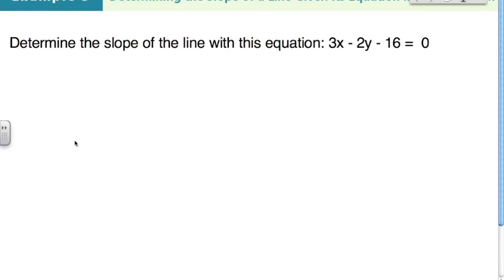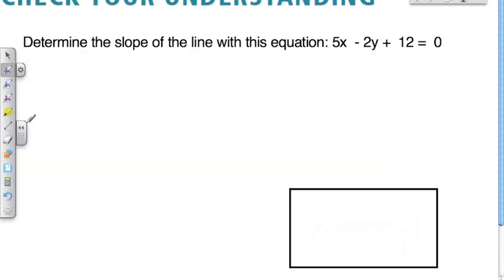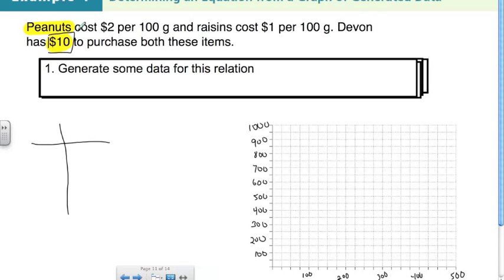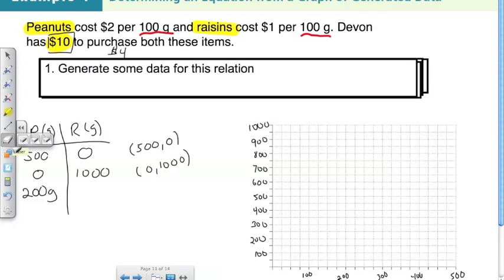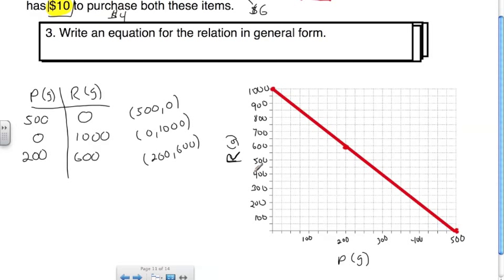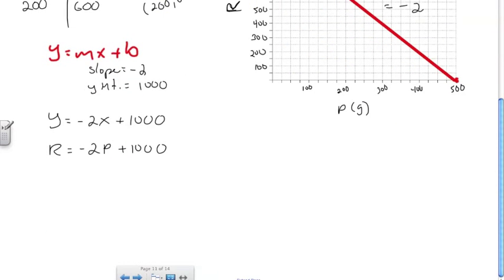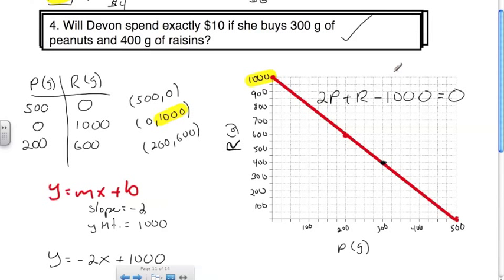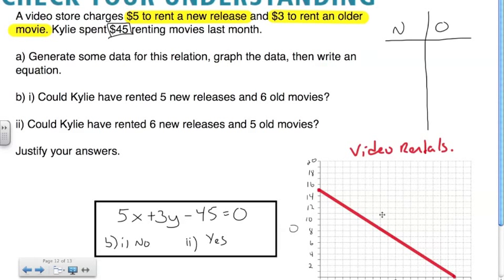6.6 General Form of the Equation for a Linear Relation (Part 2)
Relate the graph of a linear function to its equation in general form (Ax + By + C = 0).